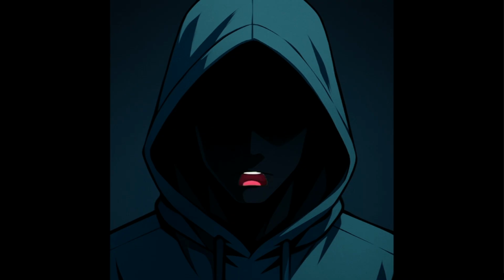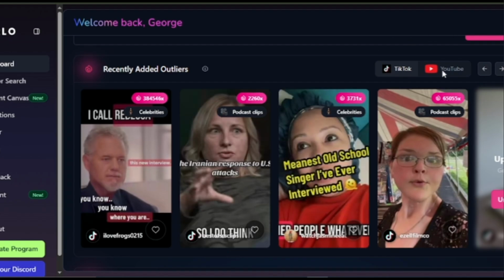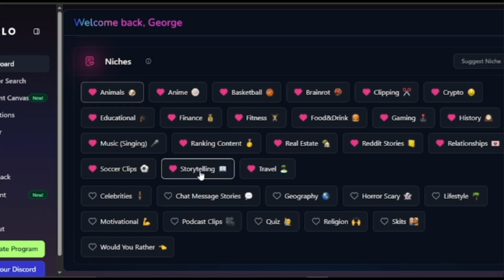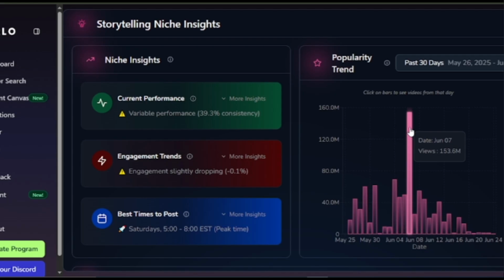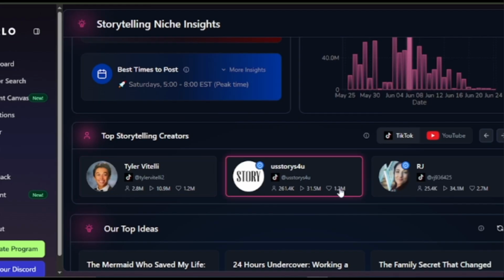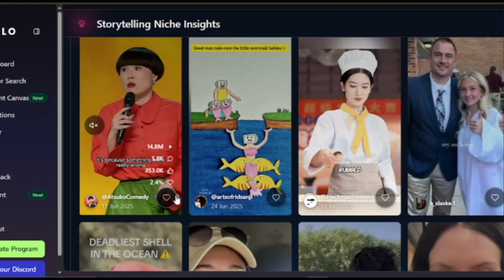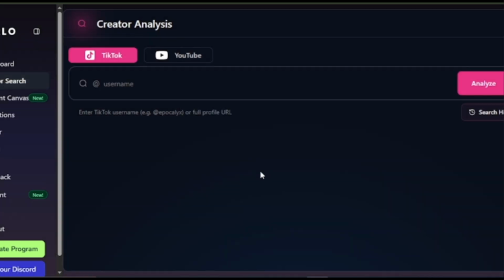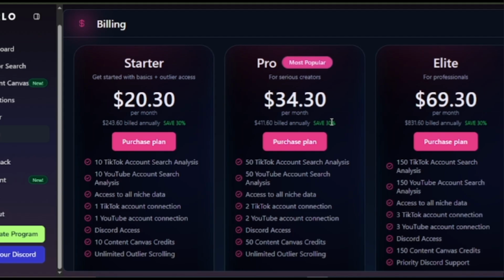How to make shorts that go viral every time - VIRLO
👑 Join the #1 Shorts Community:
virlo.ai/?ref=george

YouTube Shorts is a game of skill; learn how the algorithm works + how to retain viewers, and you’ll be able to go viral consistently.

There’s a science behind ALL of it, and every top creator understands this science. Soon, you will too!